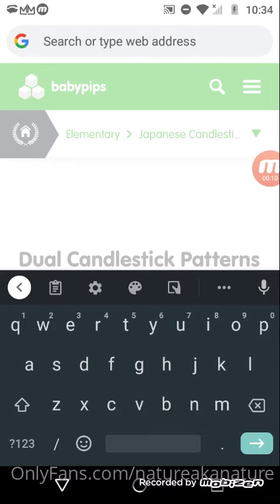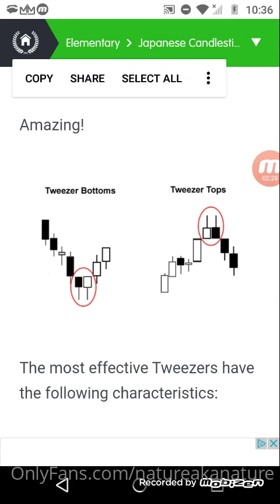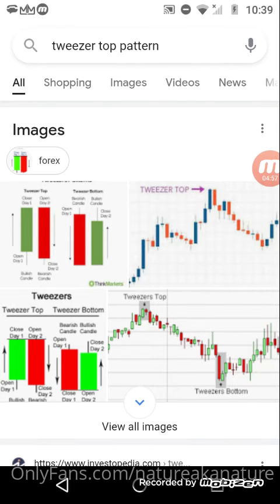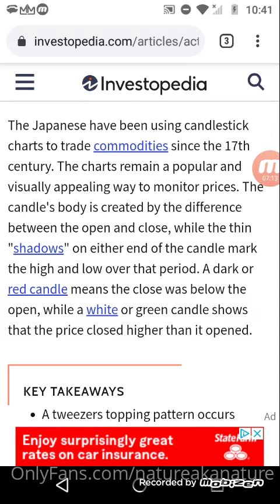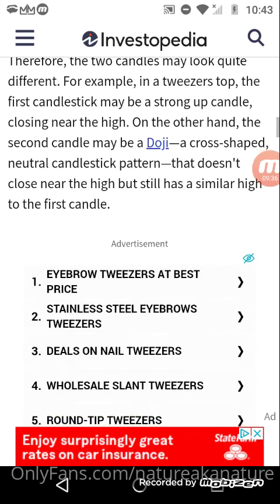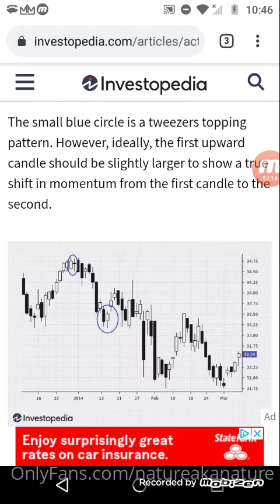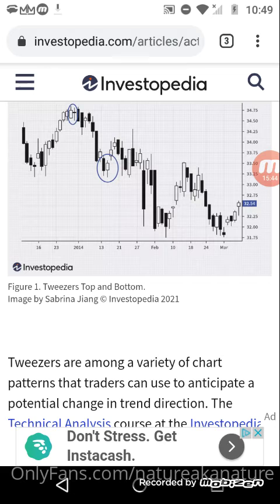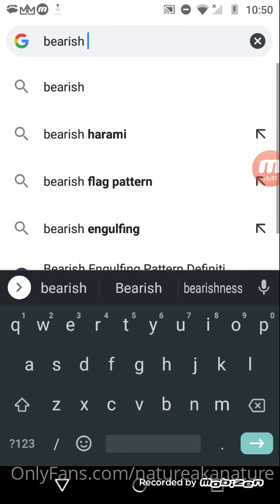NatureAkaNature - Dual Candlesticks Patterns - (Tweezer Tops & Tweezer Bottom)